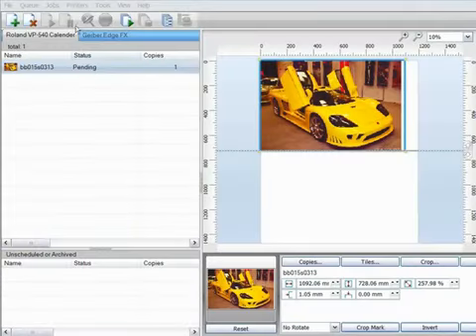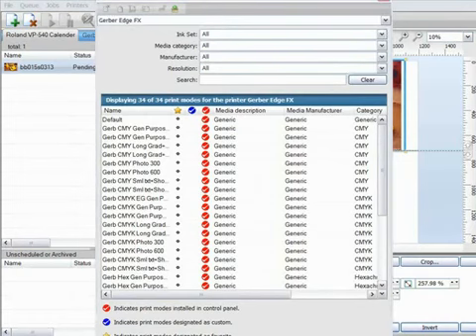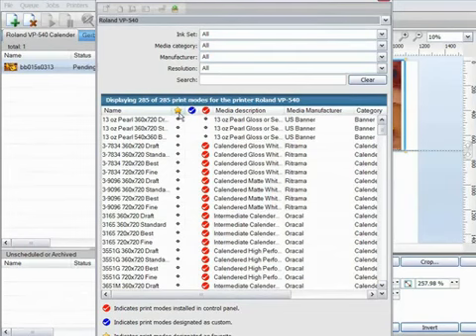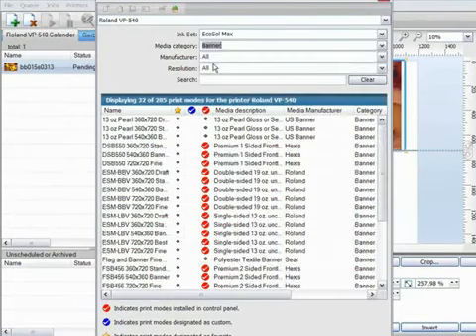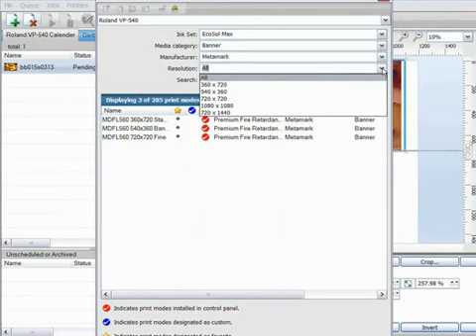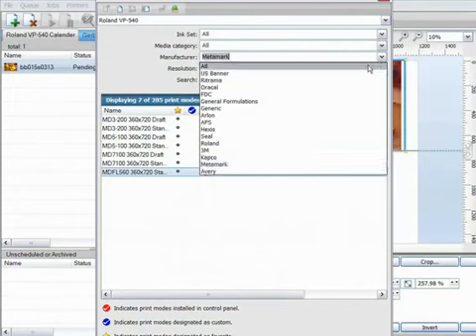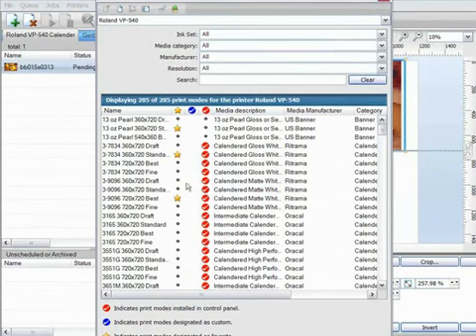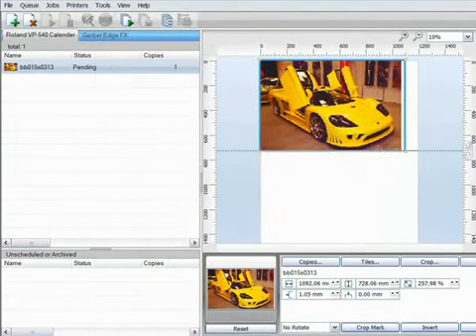Using The Print Mode Manager In VPM